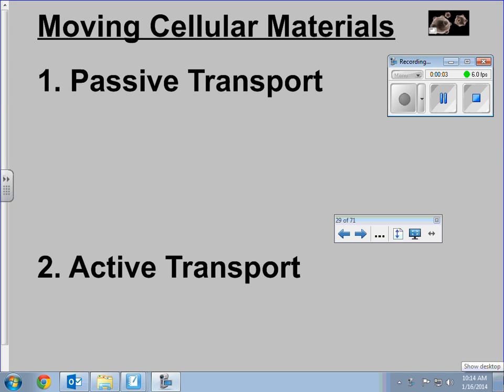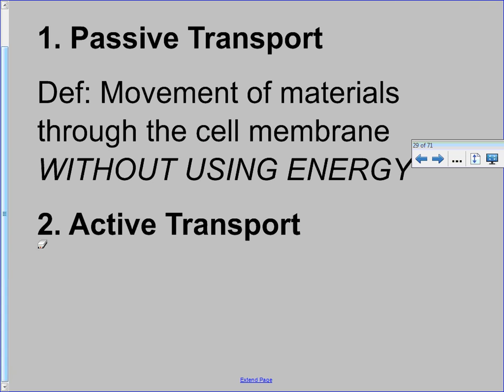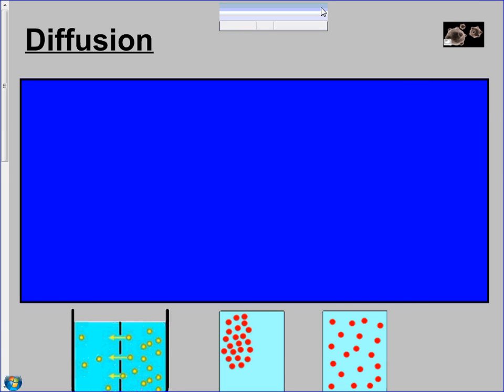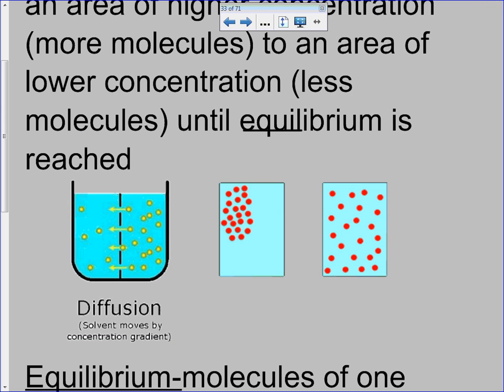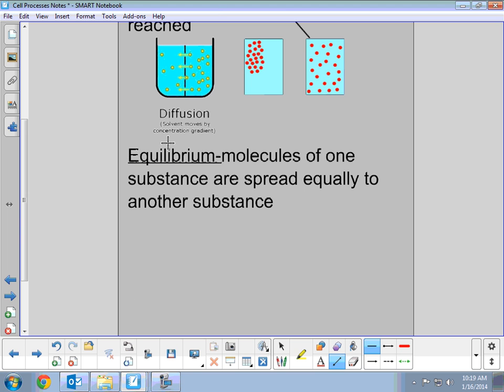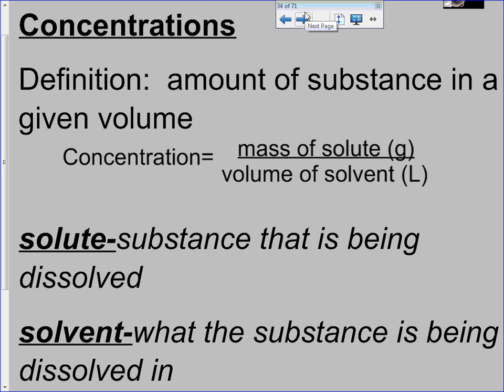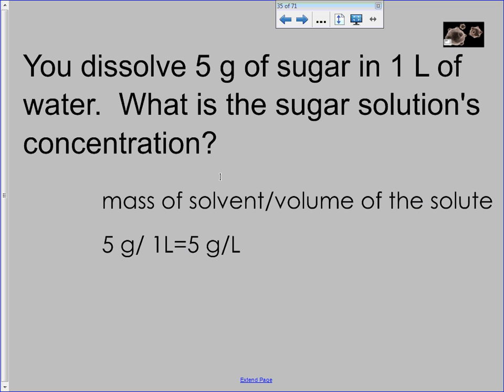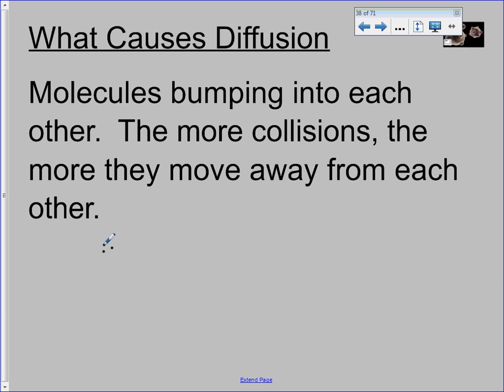Intro to transport and diffusion